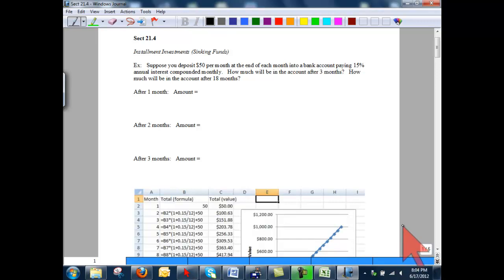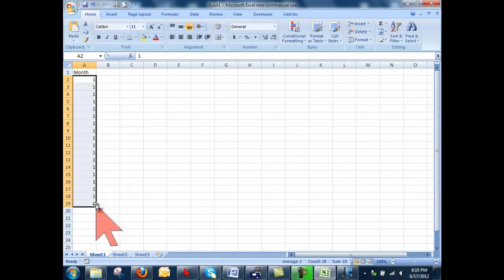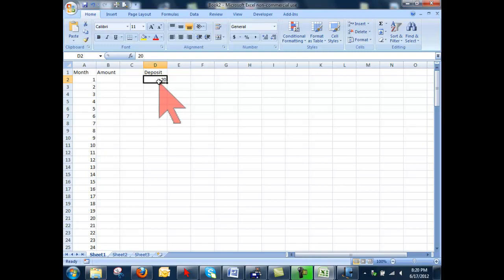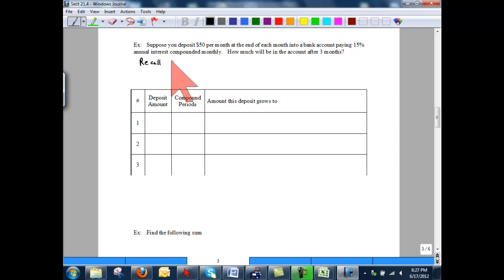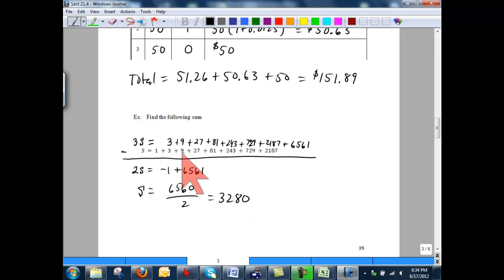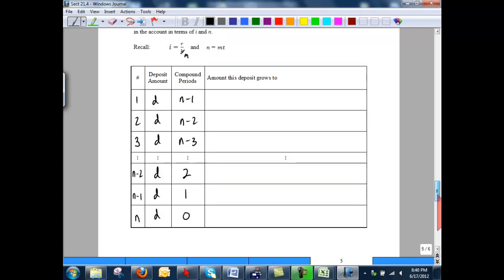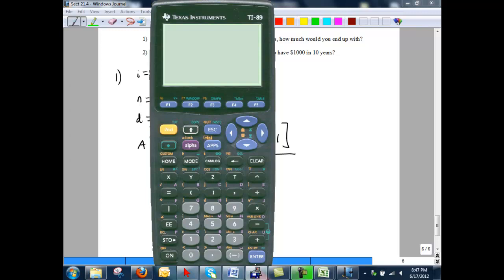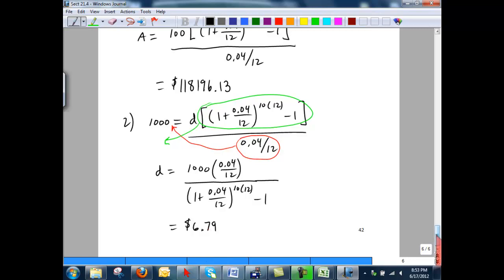MAT-107 Sect 21.4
Installment Investments